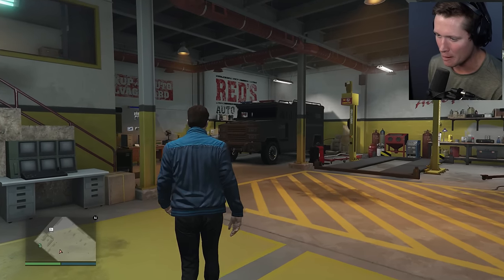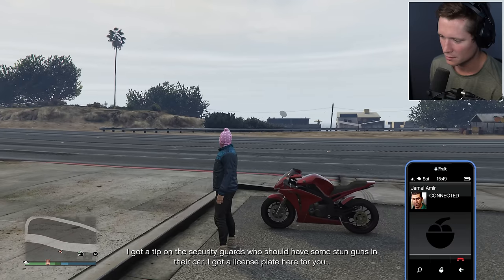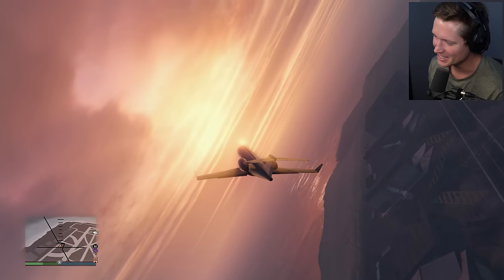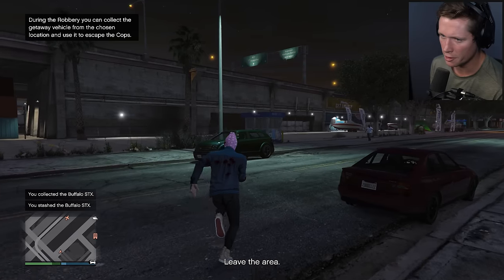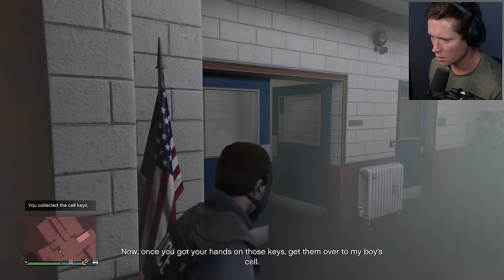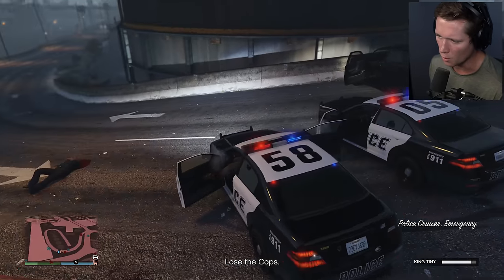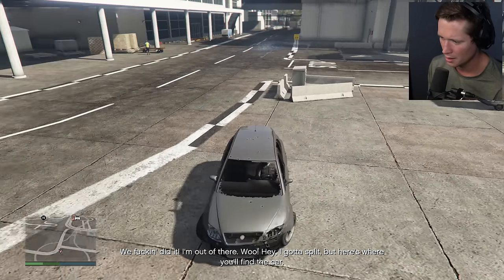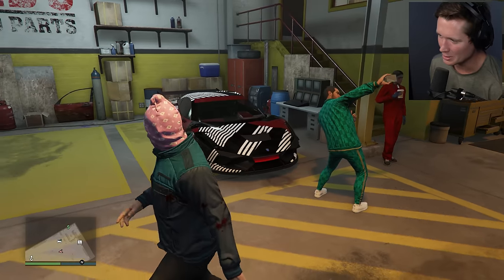GTA Online: Chop Shop - The Supercar Heist Finale